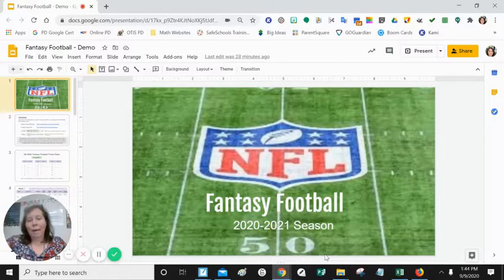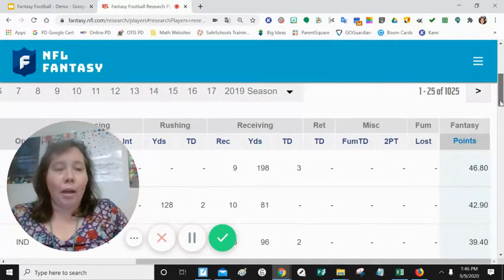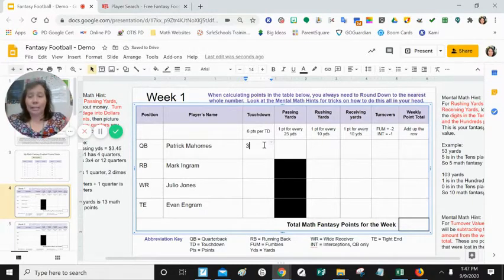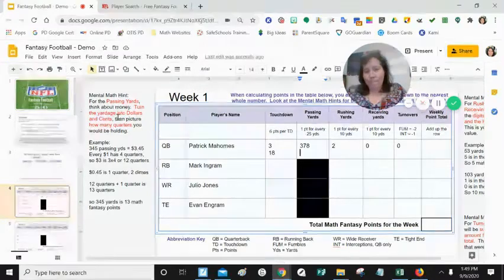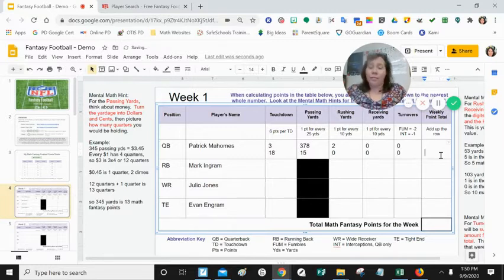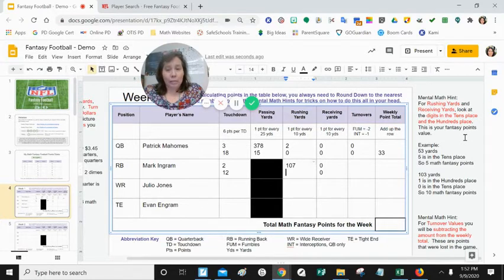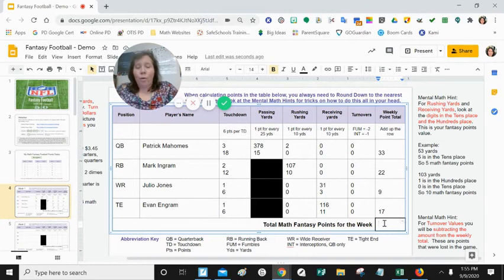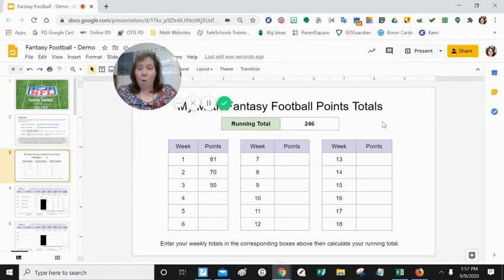Fantasy Football Calculating Your Score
Every Tuesday we'll be calculating our scores during our class warmup time. This video shows you step-by-step how to calculate the scores. I include some tricks on how to divide by 25 mentally. just convert the yardage into money and figure out how many quarters you wuold have if it was all coins.